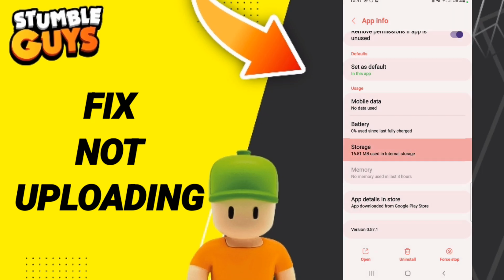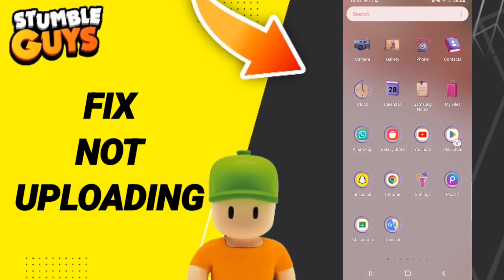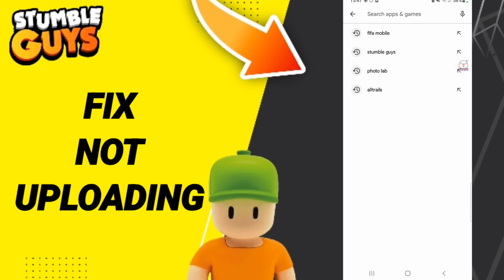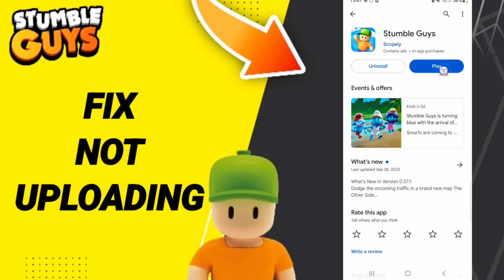How To Fix Not Uploading On Stumble Guys App